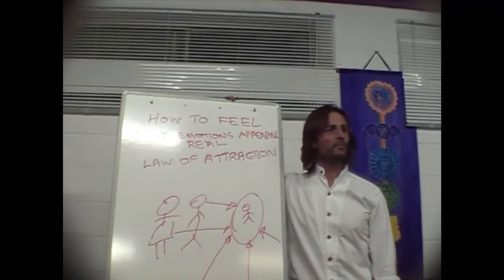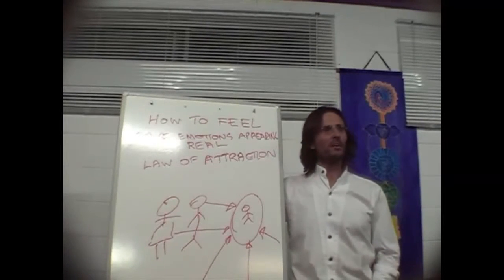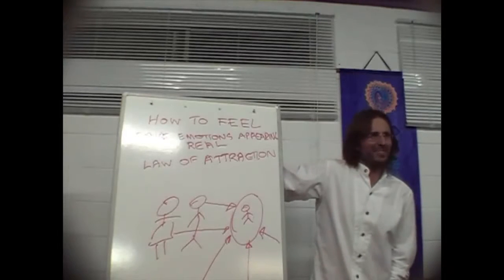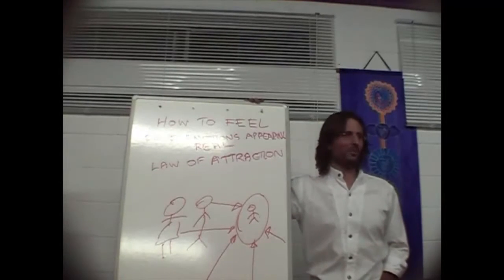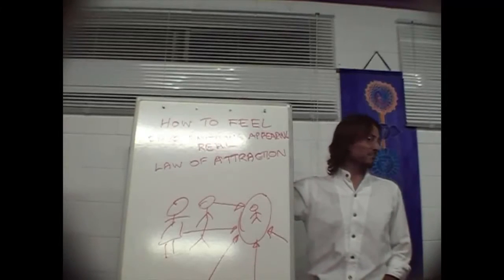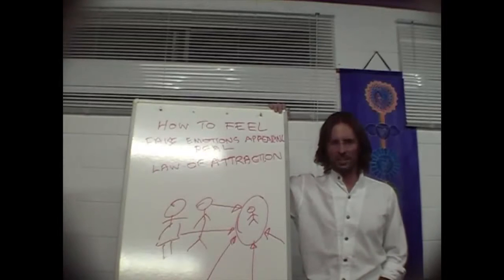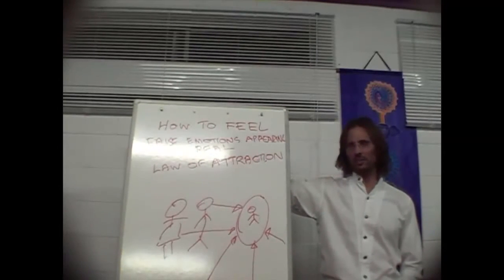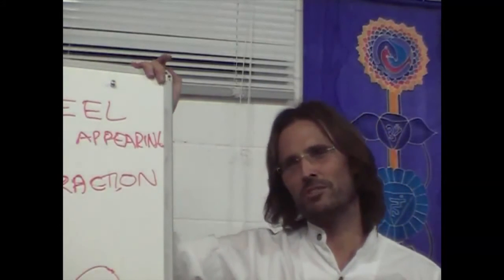Jesus on Reconnecting with Mary Magdalene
Jesus touches on some of the issues arising as he and Mary reconnect in this lifetime.

This is a section of the presentation by Jesus entitled "20080712 The Human Soul - Processing Emotions S1P2".

dtstart:005317:
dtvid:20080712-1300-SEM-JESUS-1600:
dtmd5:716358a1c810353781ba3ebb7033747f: